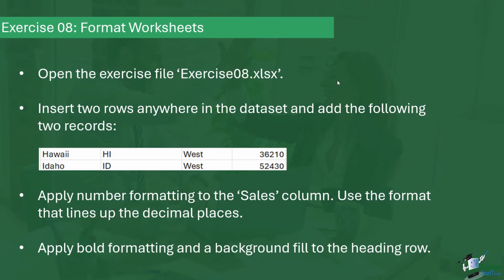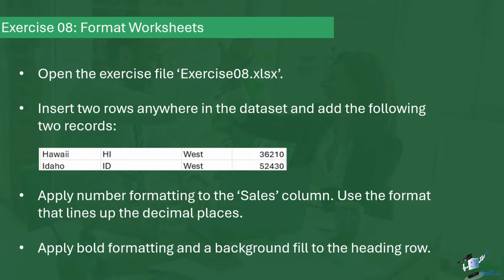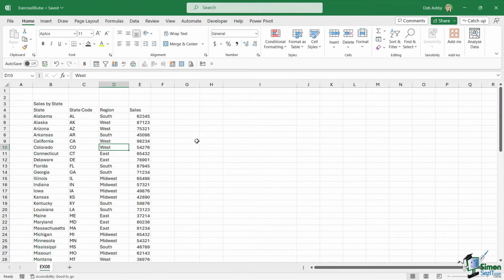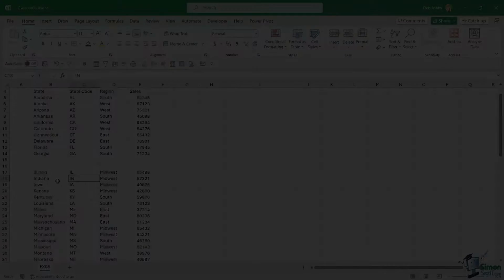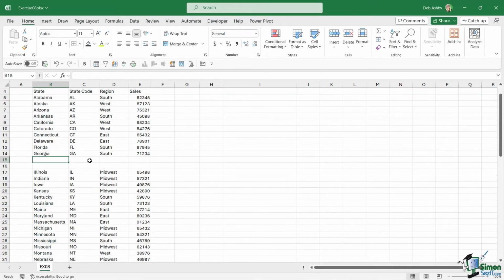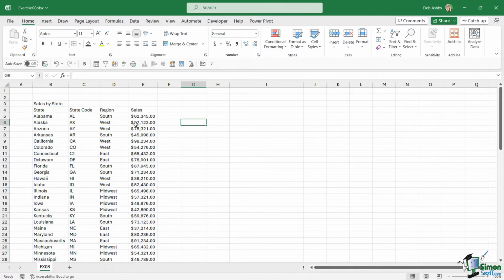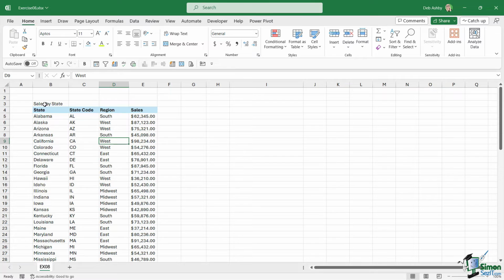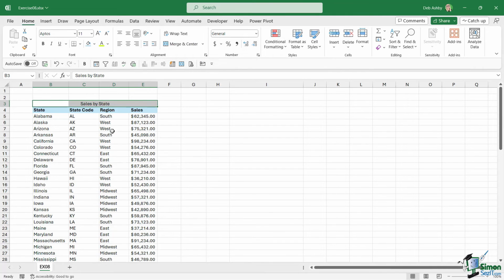Excel 365 for Beginners: Exercise for Insert Rows and Apply Number Formats (42 of 51)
This is Part 42 of our comprehensive 51-part course designed to help you build a solid foundation in Excel 365. In this exercise, you will practice inserting two rows into the dataset and adding specified records with formatting.